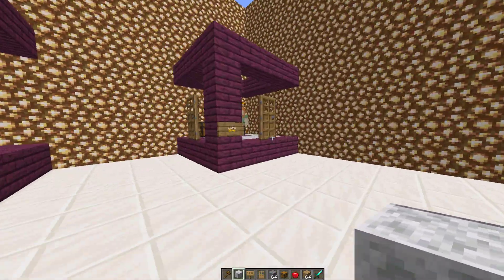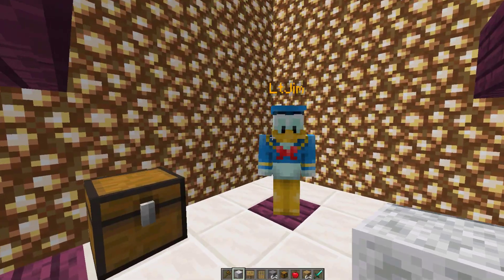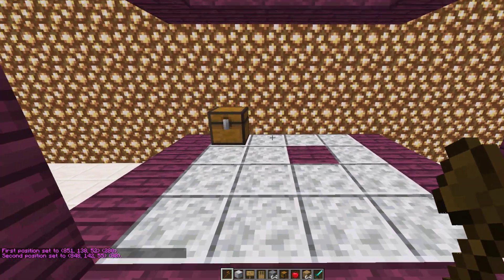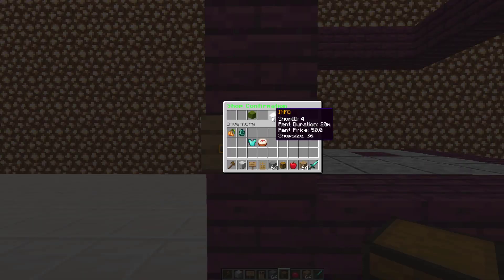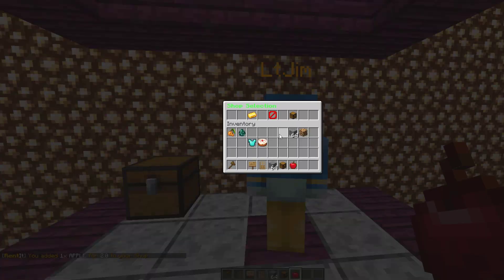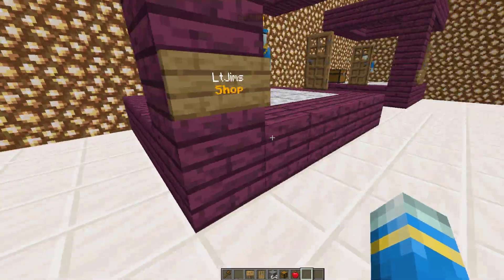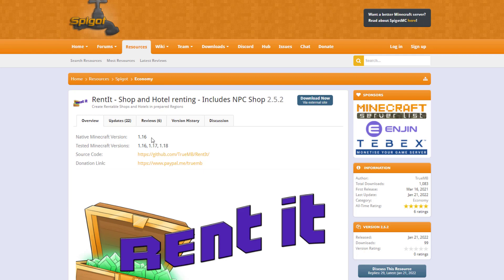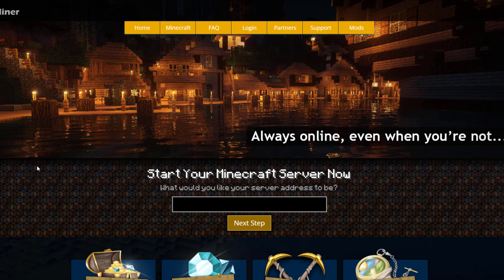Rent out shops in Minecraft with Rent It Plugin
This tutorial will show you how to set up the Rent It Plugin so players can rent out shops to sell items!

Error with a plugin? The best course of action is to:
1. Make sure you have the latest spigot version and plugin version
2. Check console for any errors
3. Contact the developer on spigot/discord
4. Alternatively try an older plugin version